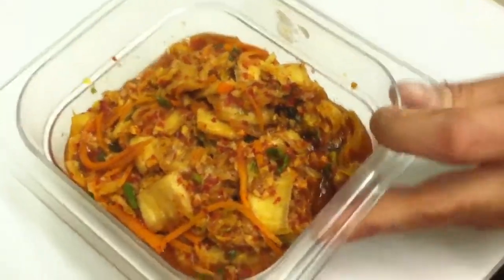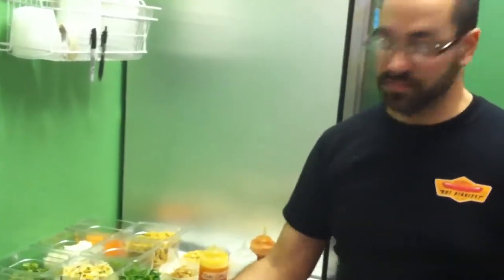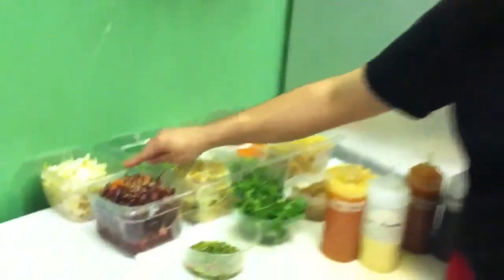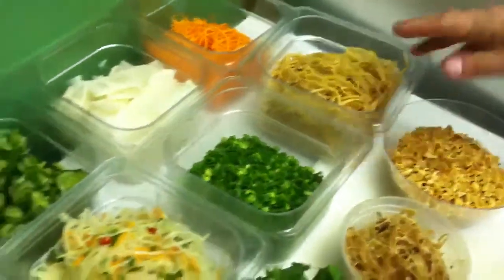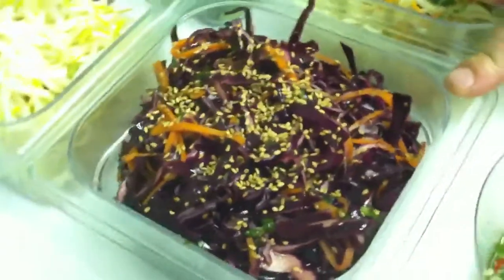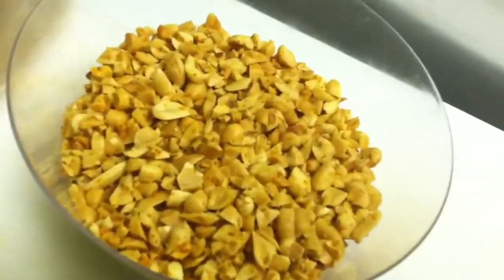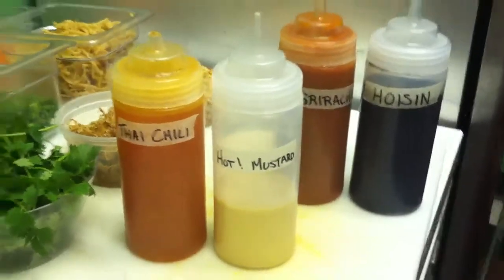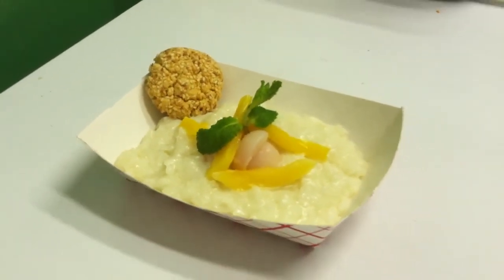Hot Diggity Gourmet Hotdog Vlog Love Hotdog Long Time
Thanks for checking out the Hot Diggity Gourmet Hotdog Vlog. Today we talk about all the toppings we've made for tonight only! It's Bad Movie Night, and we've themed the hotdog bar after the Asian roots of Riki-Oh. So sorry if ya missed it.  :)

Hot Diggity
630 South St
Philadelphia, PA

Bad Movie Night #3 "Riki-Oh" Tonight!! November 30th at 9pm $20